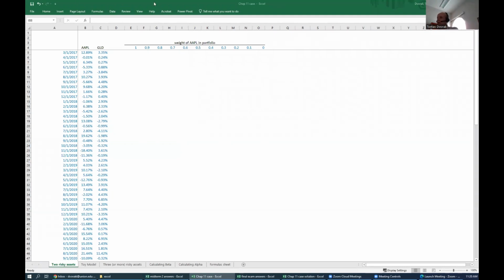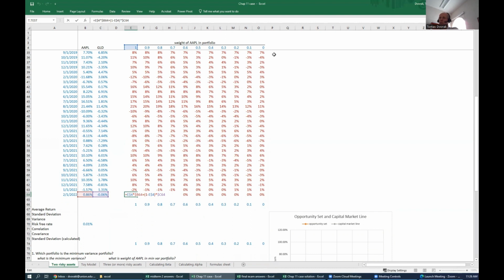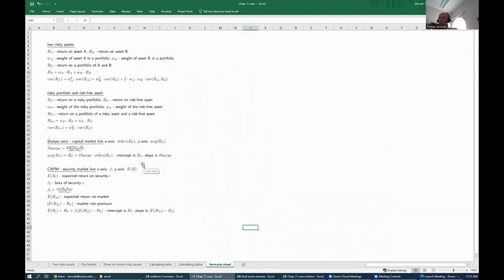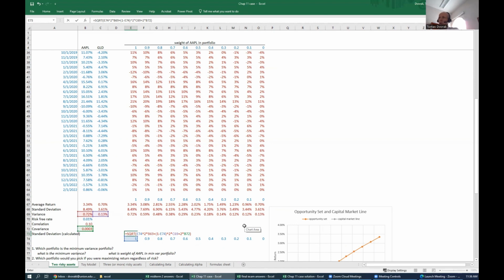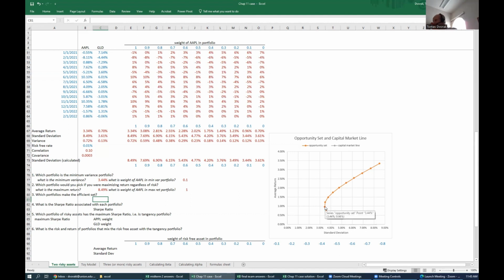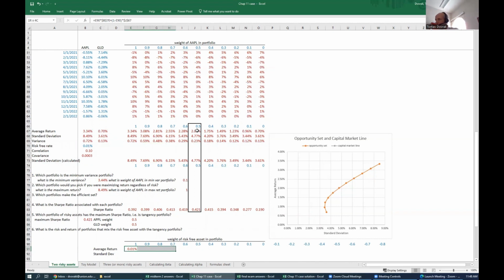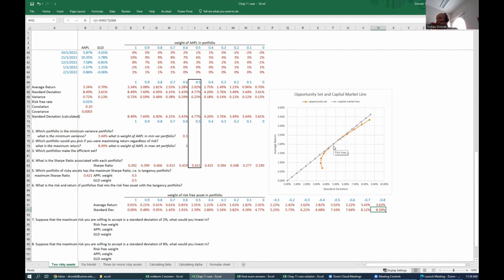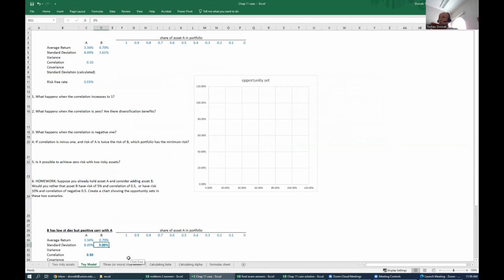two risky assets, efficient set, capital market line